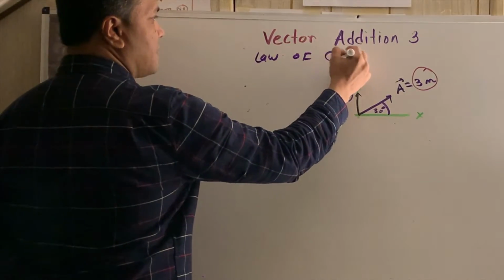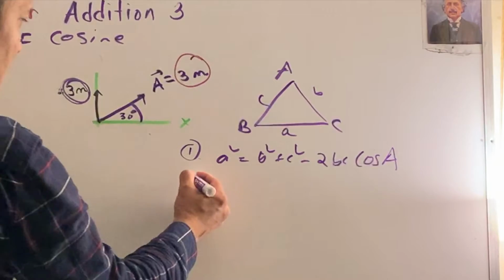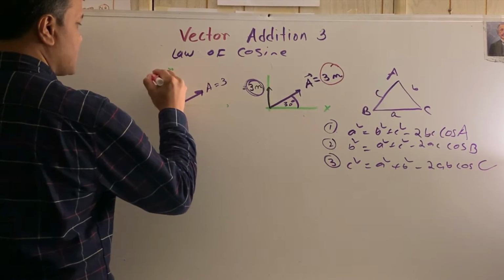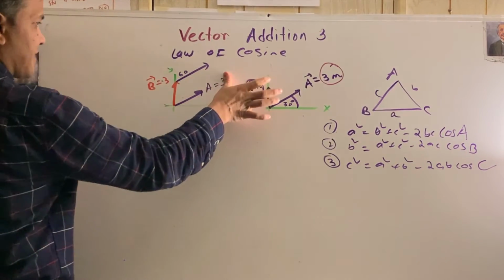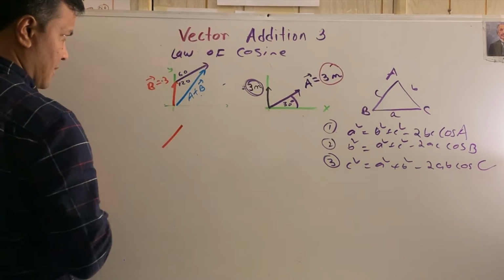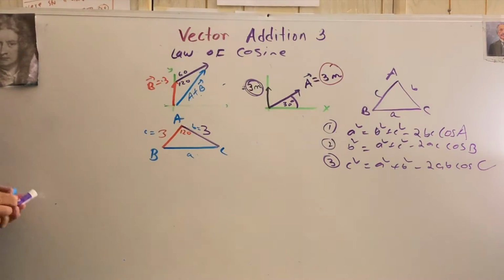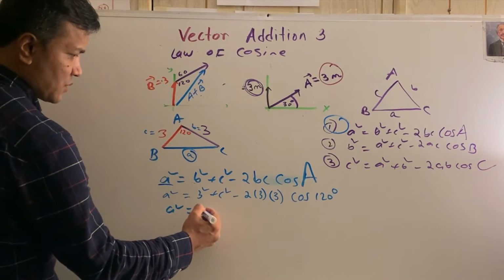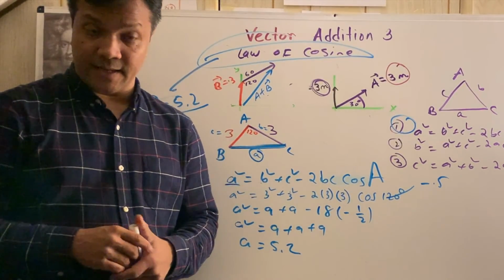#42 | Vector Addition by Law of Cosine | Physics